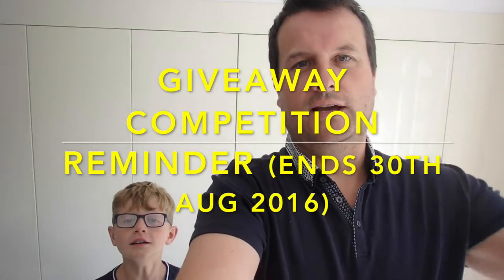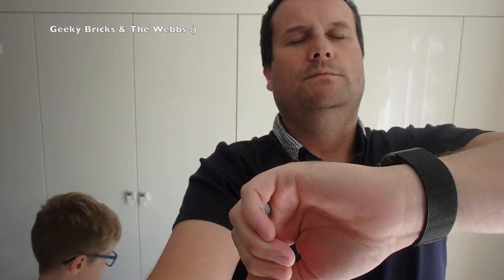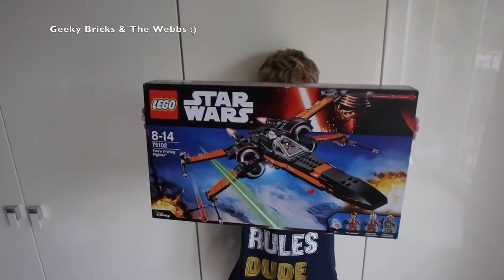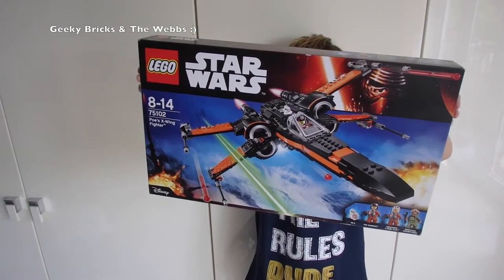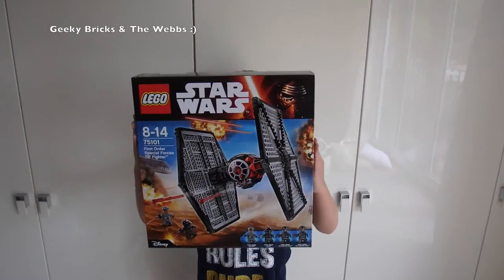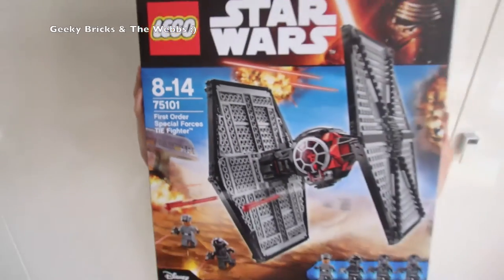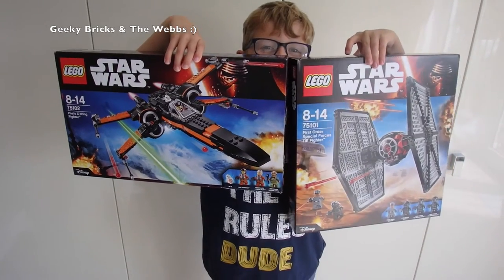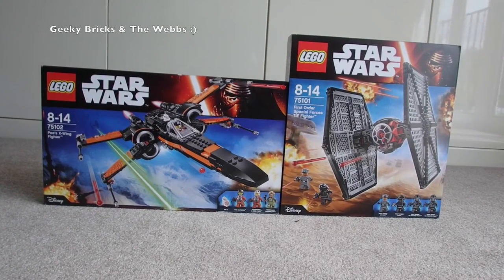GIVEAWAY COMPETITION Geeky Bricks & The Webbs August 2016 reminder 2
Dave
Geeky Bricks & The Webbs :)